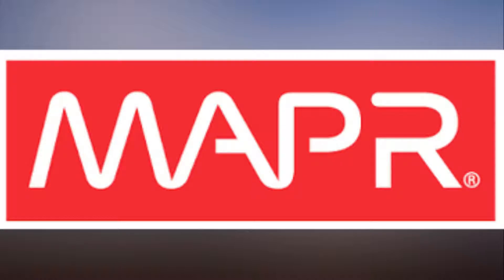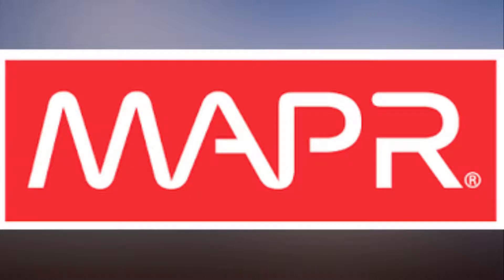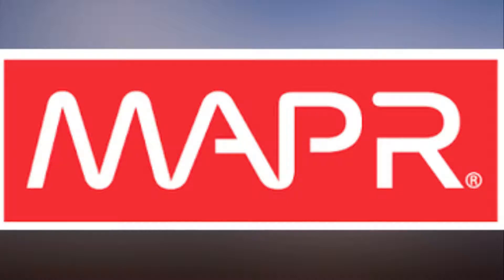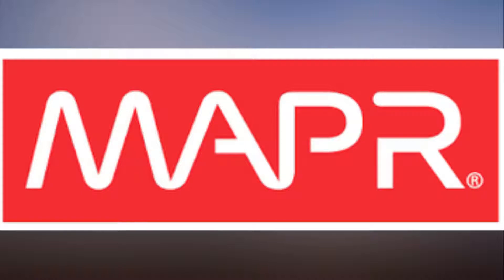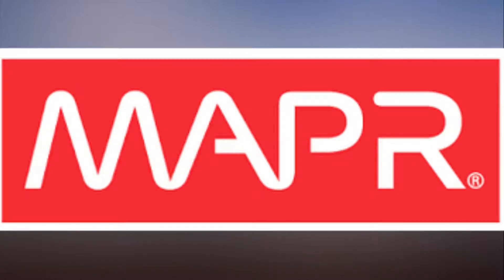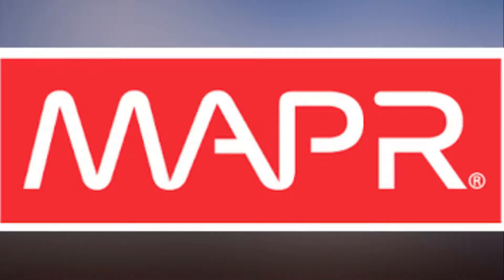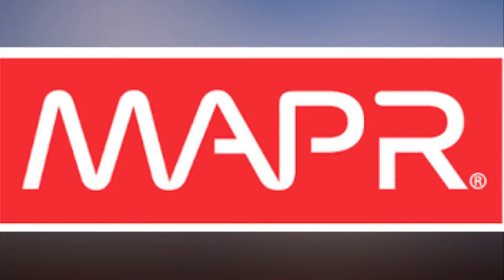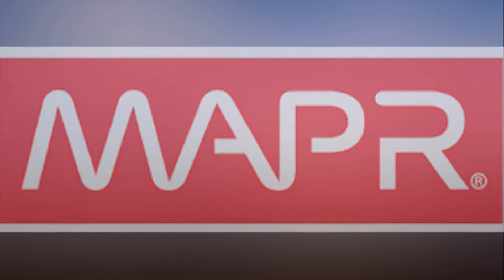MapR 6 0 converges control of data at rest and in motion on the same pane of gla ss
MapR 6.0 converges control of data at rest and in motion on the same pane of glass.
As the processing of data in motion claims a larger proportion of big data workloads, the brass ring has been to make it a first class citizen with data at rest. The new version of the MapR converged platform does just that from a control perspective: data in motion and data at rest can now be managed from the same pane of glass. Call it convergence of control on a data platform that MapR bills as converged.

The new version, MapR Converged Platform 6.0 being announced today, also consolidates several security-related functions and introduces a new change-data-capture (CDC) capability. In conjunction with MapR's recent announcement of its Data Science Refinery, the theme of the 6.0 release is being cast as promoting DataOps.

The backdrop is that MapR positions its platform as more than just Hadoop. While other Hadoop providers will support managing data at rest and data in motion, MapR uniquely handles it within a single cluster -- that is core to its billing as a converged platform. And its announcement earlier this year to host containers and abstract its storage breaks new ground as a big data application platform, while opening up a new front in the file storage market.